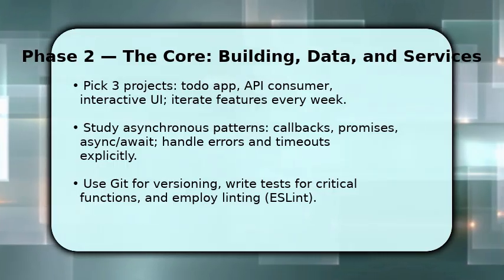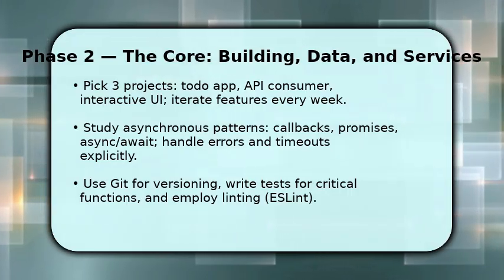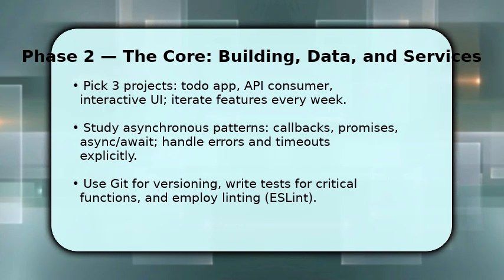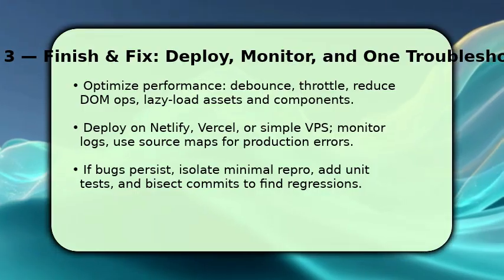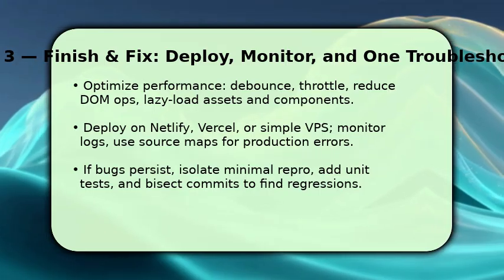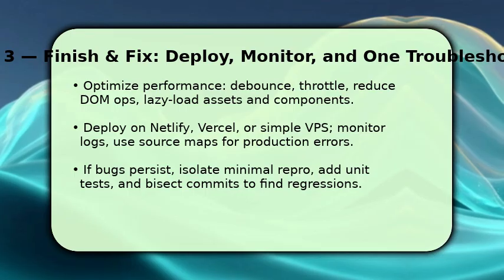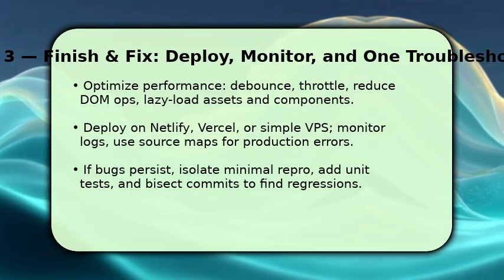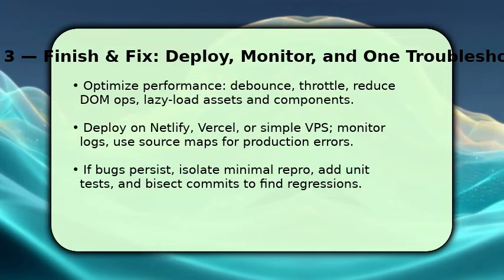How to Get Better at Javascript (updated)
How to Get Better at Javascript (updated) | 🔒 Surfshark VPN Deal — Stay private and secure. $1.99/mo + 3 Months Free ▸

Dive into the world of JavaScript and elevate your coding skills today. This updated video tutorial covers essential techniques for mastering modern JS, including asynchronous programming with async/await, understanding closures, ES6+ features like modules and arrow functions, error handling best practices, and performance optimization strategies.

JavaScript Mastery, Asynchronous Programming JavaScript, ES6 Features in JavaScript, Closure Concept JS,